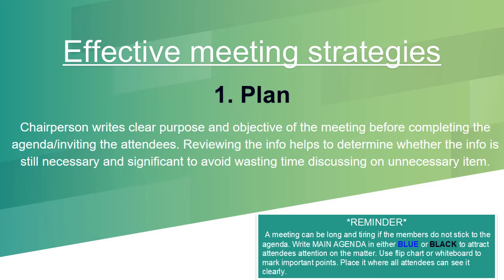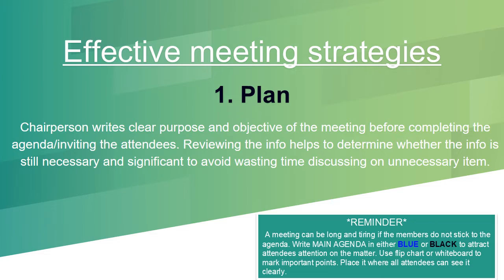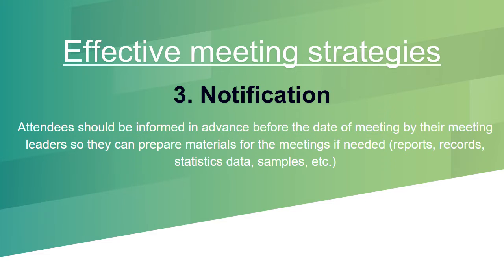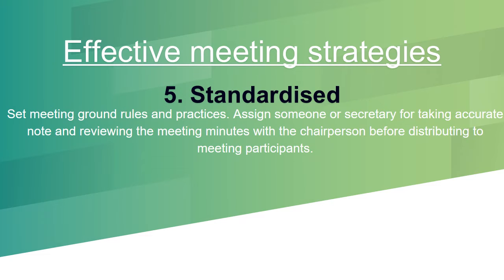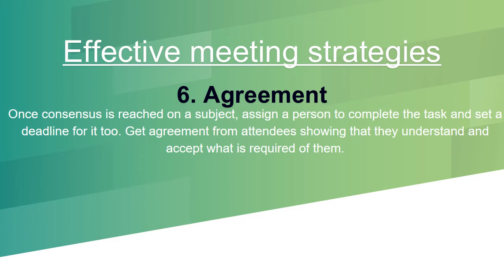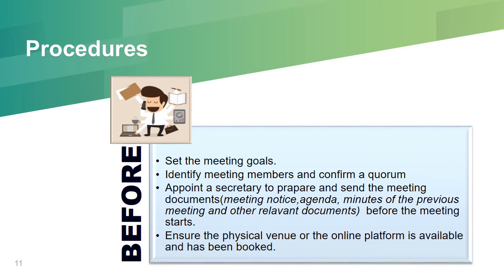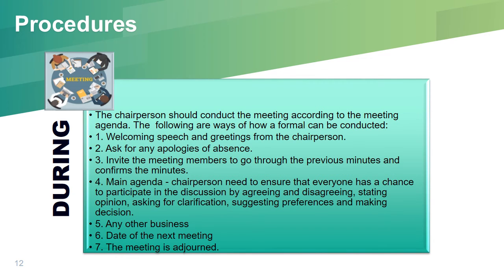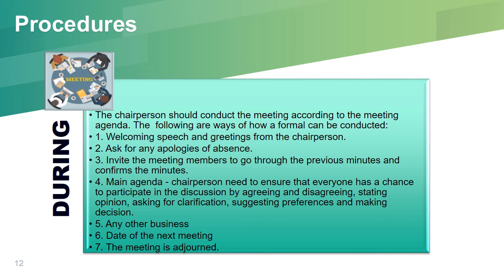HOW TO CONDUCT MEETINGS